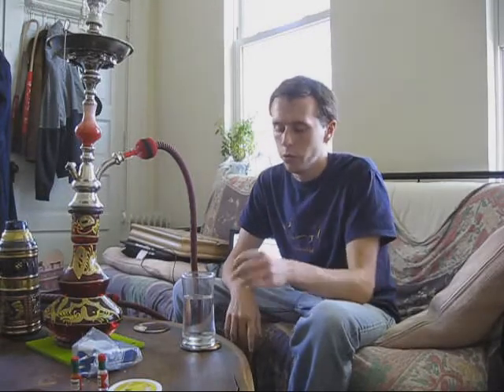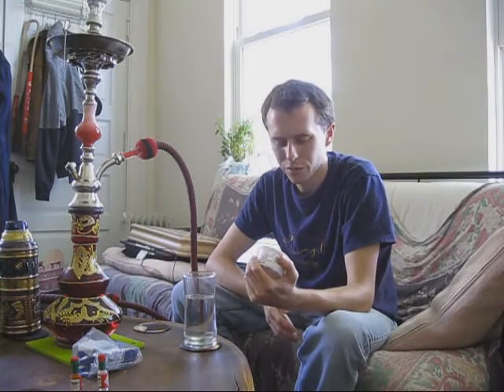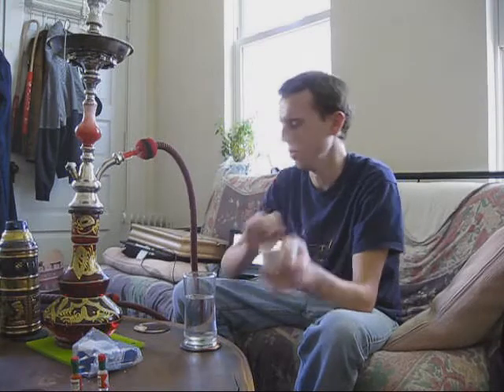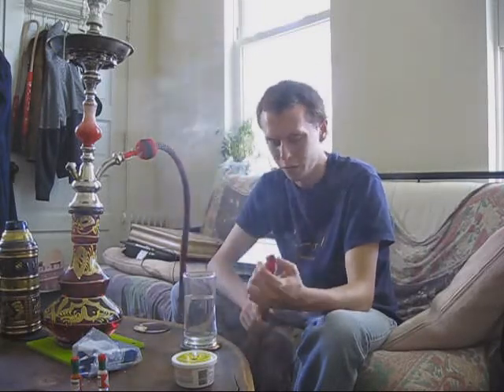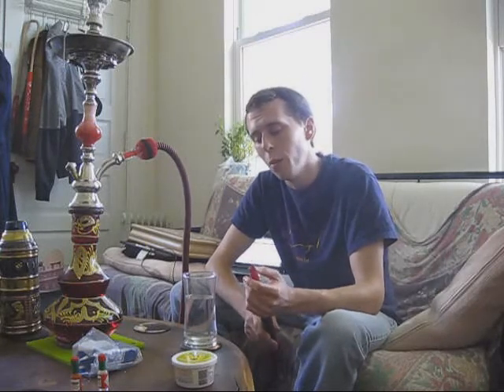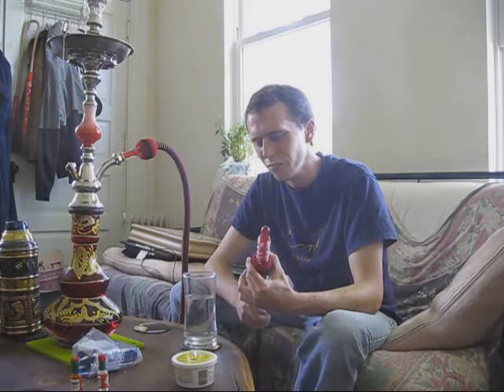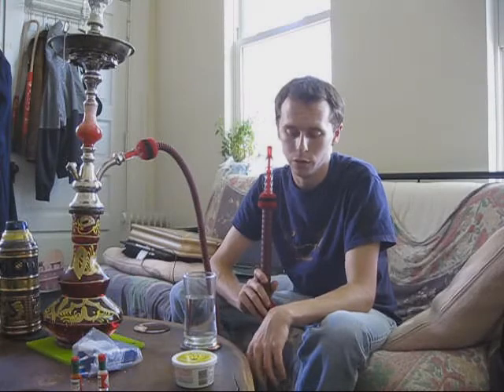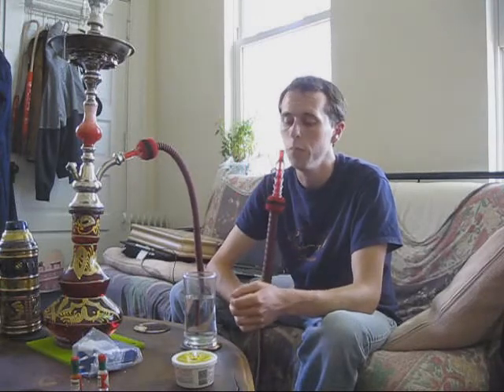HookahPro Member Review - Hookah Hookah Banana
Not a good tobacco, chemical taste, 2/10